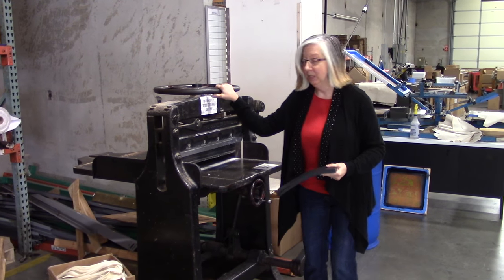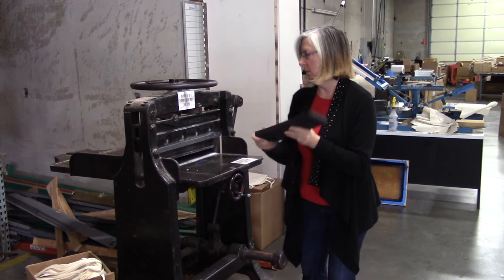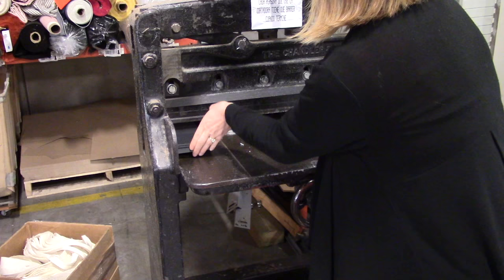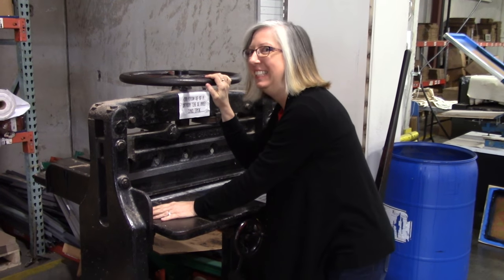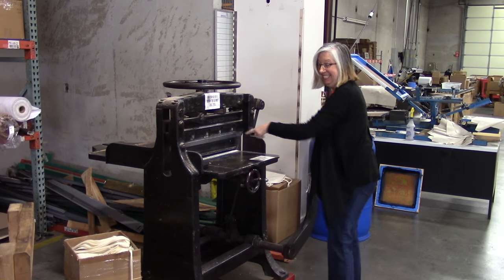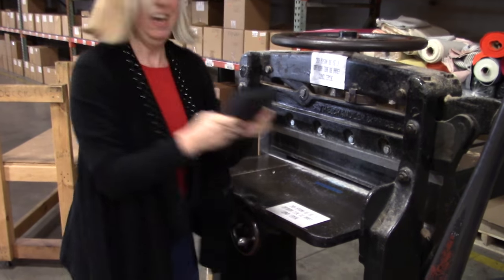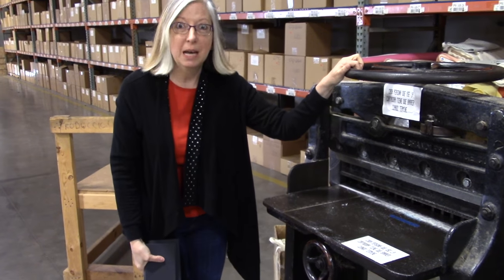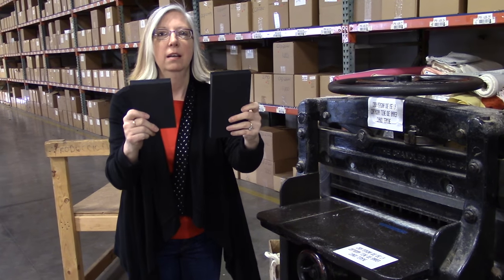Giant Antique Paper Cutter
Shannon Green found a cool old paper cutter in the Canvas Corp Brands Warehouse and couldn't resist playing with it!